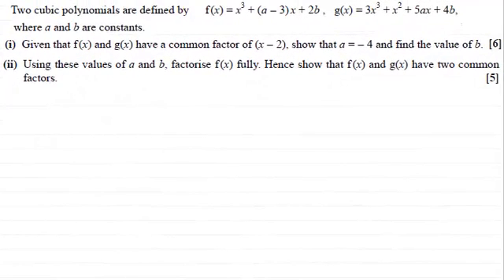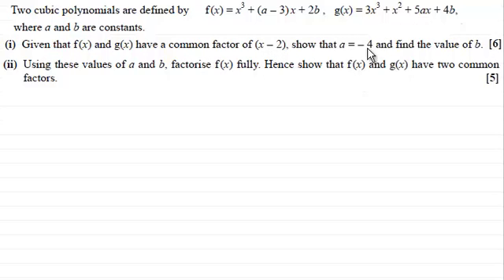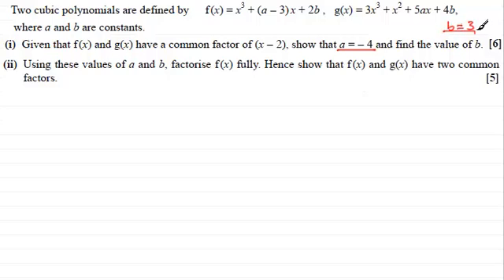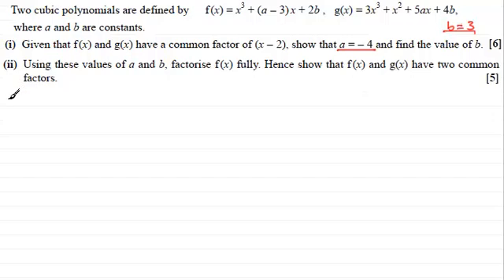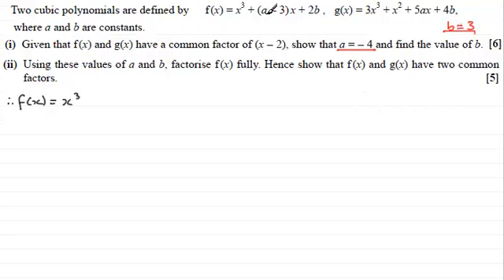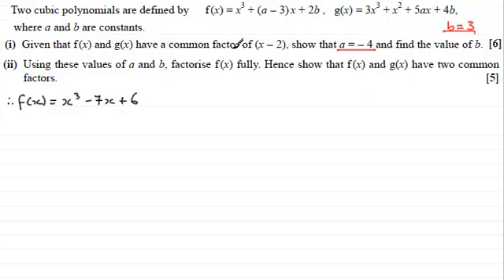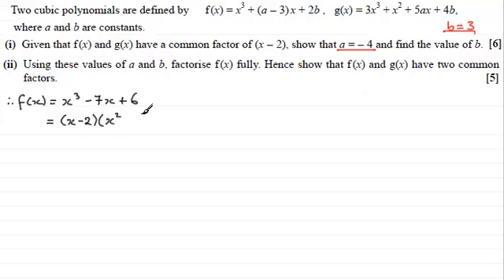Factorising a cubic expression : C2 OCR June 2012 Q8(ii) : ExamSolutions Maths Revision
for the index, playlists and more maths videos on factorising a cubic expression and other maths topics.